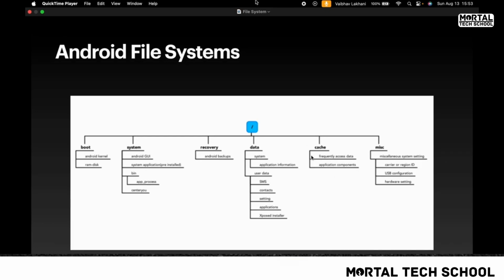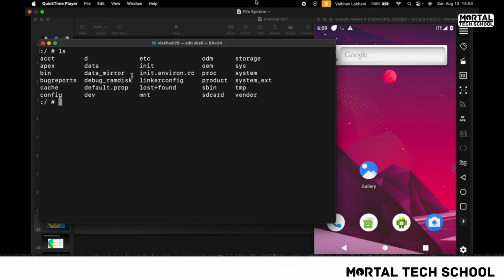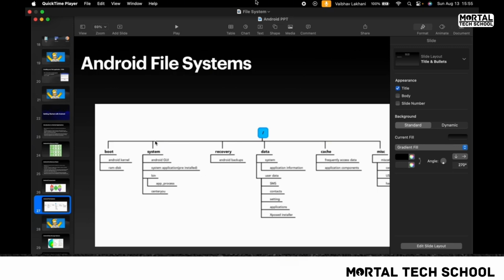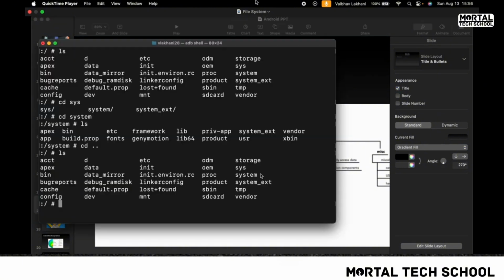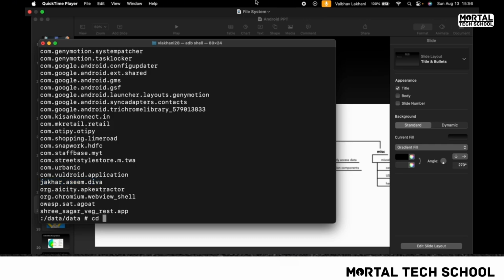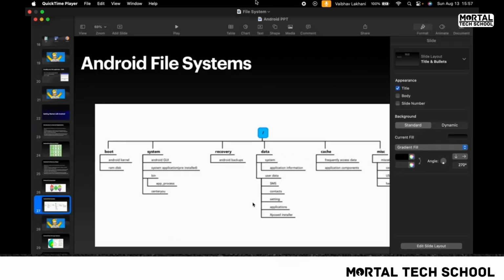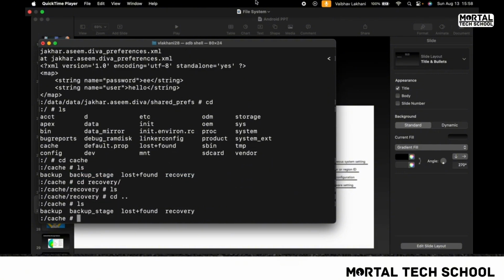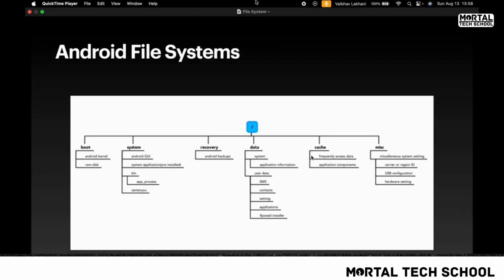Android File System Explained: Where Apps Store Data | Mortal Tech School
Learn how Android stores application data, system files, and user information. Understanding the file system is crucial for Android security testing.

📚 What You'll Learn:
✅ Android File Structure
✅ App Storage Locations
✅ System Directories
✅ Security Considerations